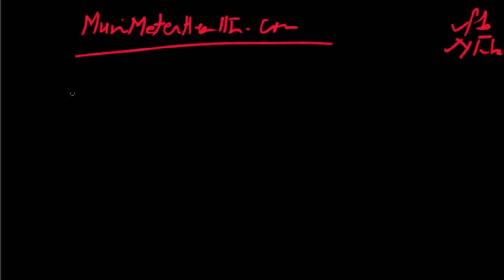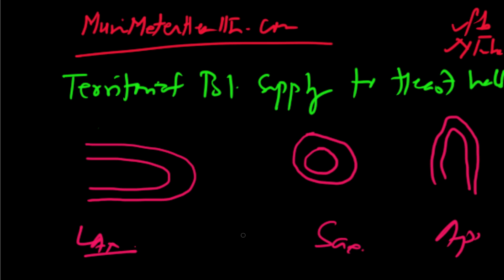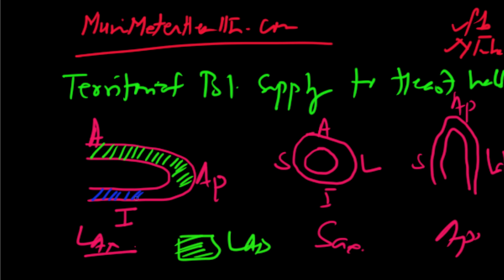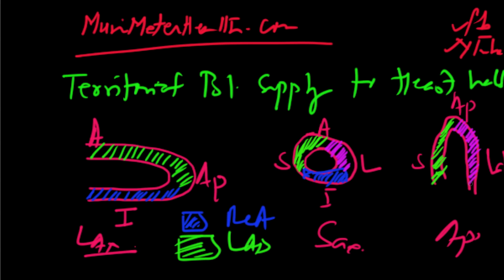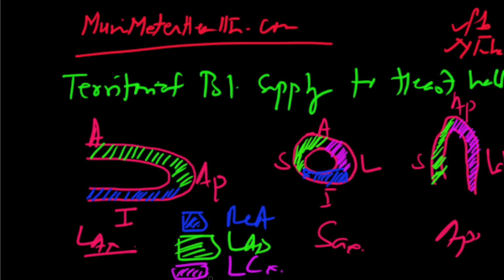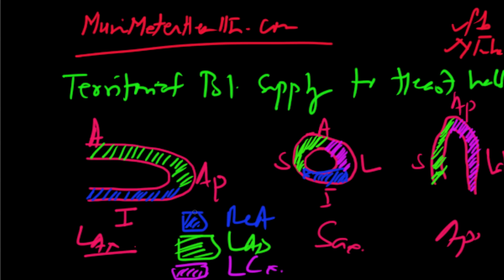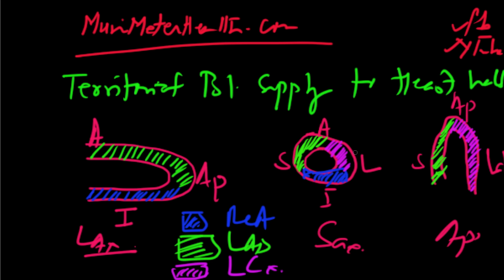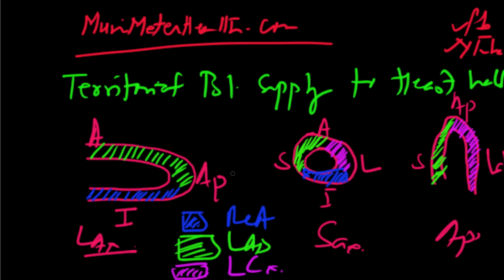^MuniHealth - #131 Territorial Blood Supply To The Heart Walls? - Cardio360 Presents...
Learn through this video how the blood supply occurs to the various walls of the heart, how to look for ischemia and infarct and attenuation from an artifact during a nuclear scan being performed. Dr. Sharad Jaitly further explains in this video.

131 Territorial Blood Supply To Heart Walls